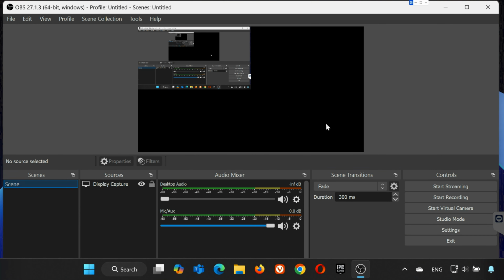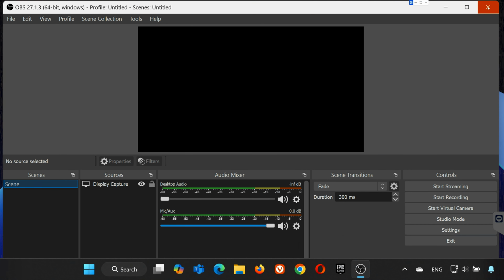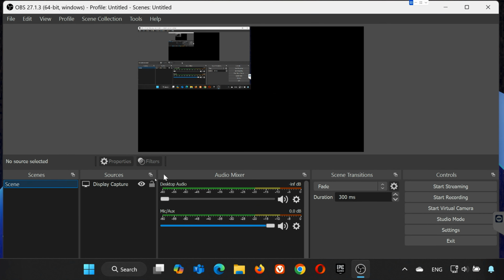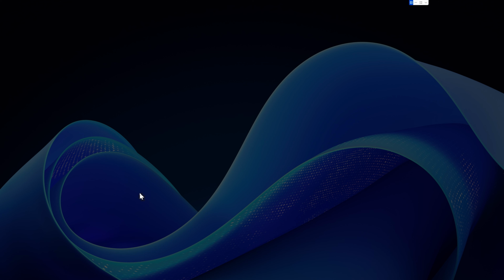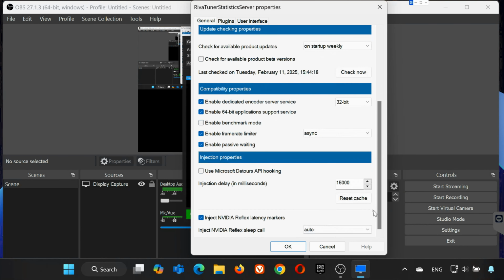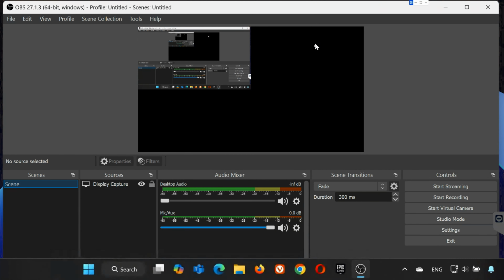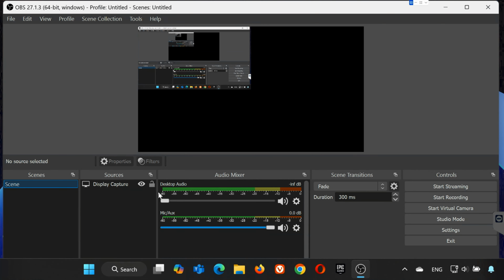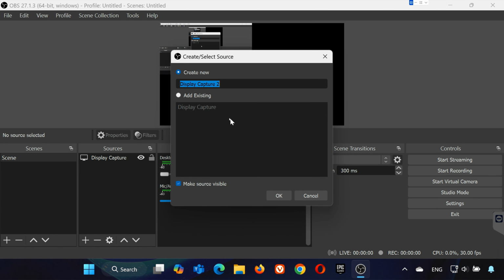How To Fix OBS Game Capture Not Working in Valorant - Full Guide 2026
Are you struggling with OBS Game Capture not working in Valorant? Whether you're getting a blank screen or the capture isn’t showing up at all, this video is here to help! In this step-by-step guide, we'll show you how to troubleshoot and fix the issue so you can stream and record your Valorant gameplay without interruptions.

What You’ll Learn:
How to adjust OBS settings for Valorant
How to configure Valorant for proper game capture
Tips for updating drivers and resolving conflicts
Best practices for optimizing your streaming setup